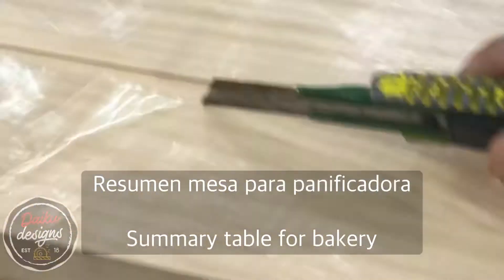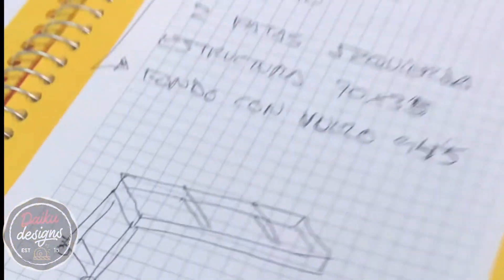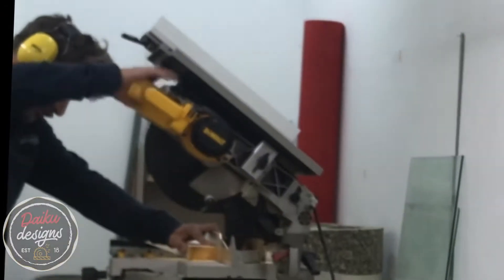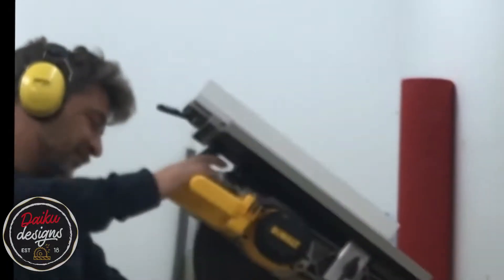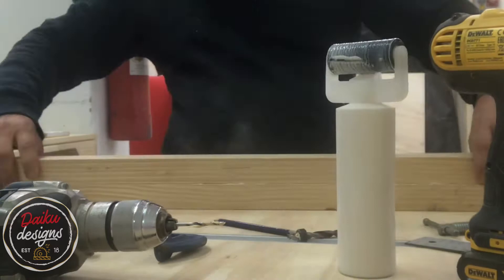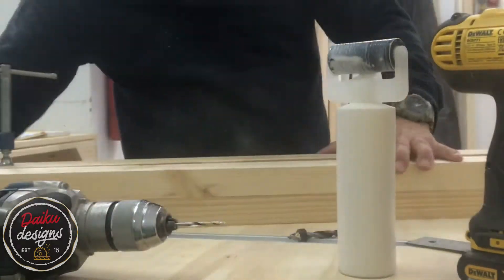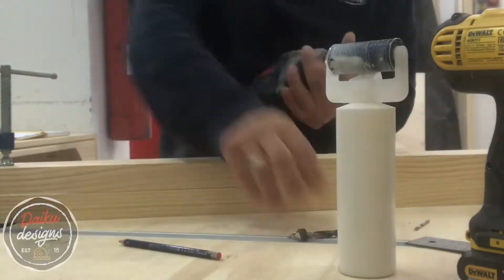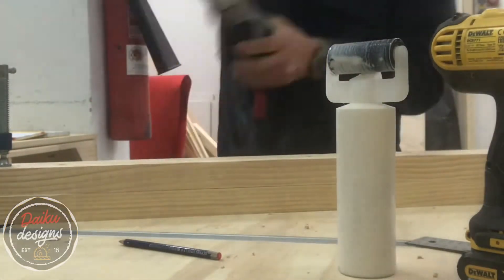Mesa para panificadora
Resumen del proceso de elaboración de una mesa para una panificadora